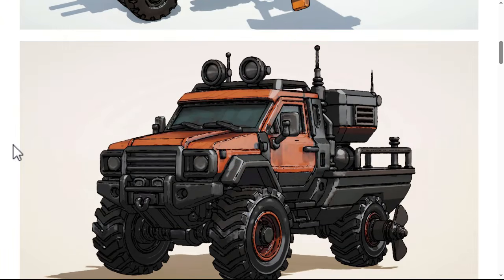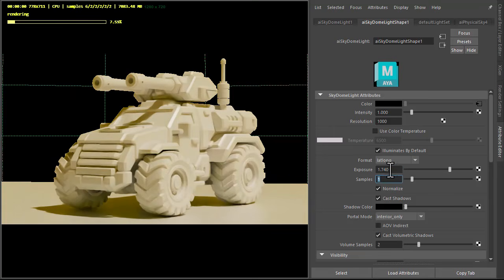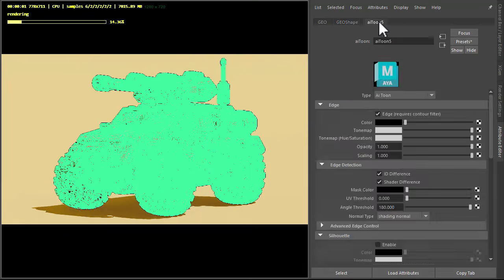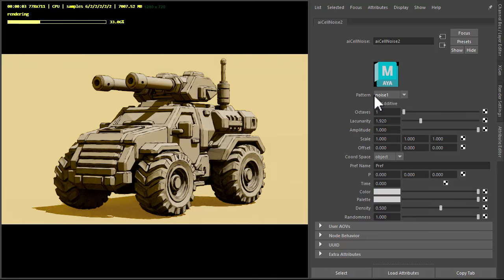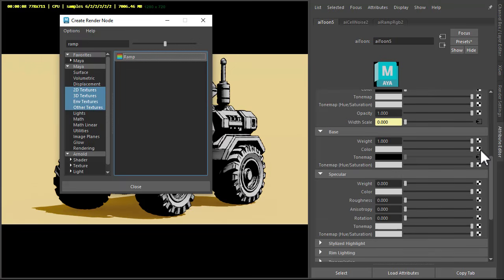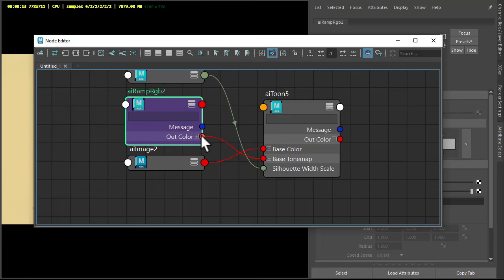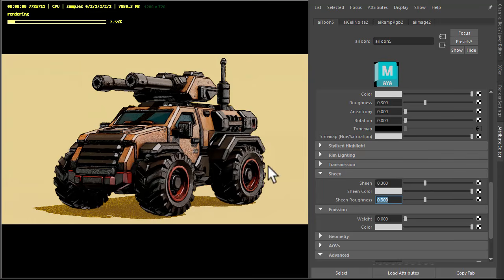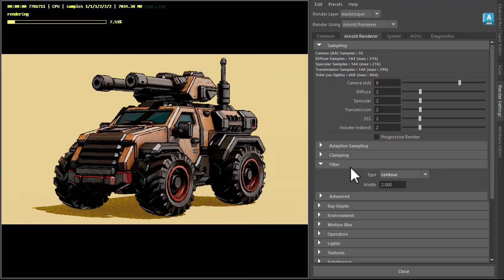Arnold Tutorial - Rendering a Toon vehicle in Maya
This video shows how to shade, light and render a vehicle using the Toon shader in Maya.